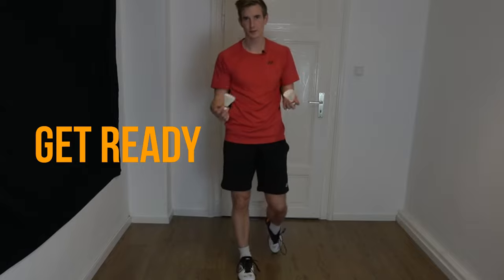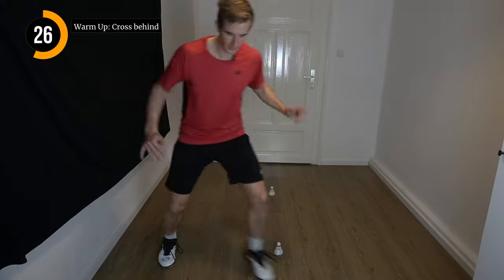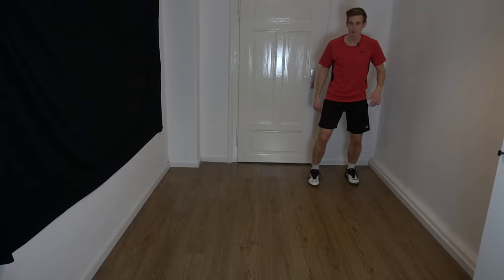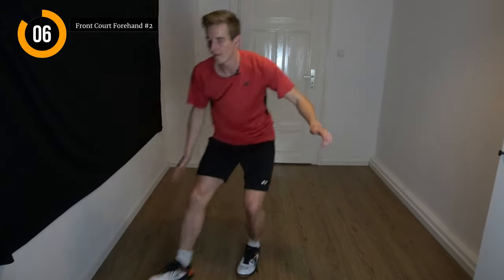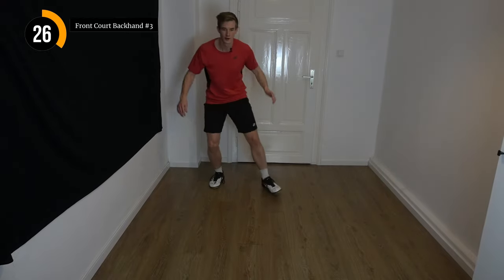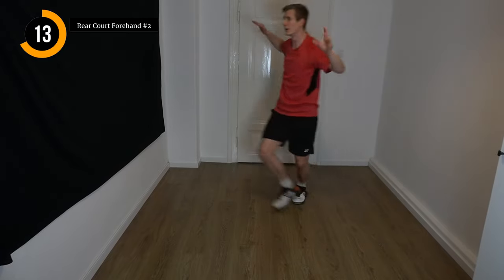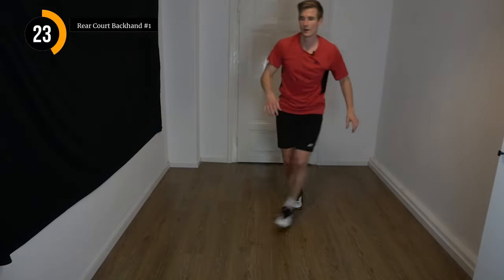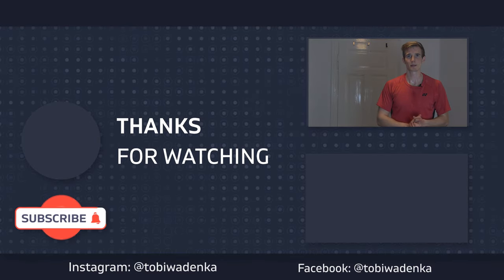20 Min Four Corners Footwork Session | Technique and Coordination | Badminton at home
On my Instagram Channel you can find weekls session plans in the stories for all levels, so if you want to give your training week more structure defintly go and check them out

---Important
Please be careful if you workout at home, especially when you practice with little space. Make always sure, that you are not doing exercises too close to the wall and if an exercise is new to you always start slow, so that there is no risk for injury.

---Overview

0:00 Introduction
0:37 Warm Up
5:35 Work Out Overview
6:20 Forehand Frontcourt
10:10 Backhand Frontcourt
14:03 Forehand Rearcourt
18:00 Backhand Rearcourt
22:30 Summary and Outro

---Additional Info

On court we not only need a lot of variation in terms of shots but also in terms of footwork. Even when we go to the same corner the distance we have to cover may be different, sometimes we reach the shuttle high up or really low and also after the shot we got different posibilities to recover from the corner. This video should give you just a a few examples of footwork techniques and also challenge you a little in terms of coordination.

When joining a workout video, you need to take some precautions as your health and safety is the most important. To avoid any injury or harm, you need to check your health with your doctor before exercising. By performing any fitness exercises without supervision like with this video, you are performing them at your own risk. Tobias Wadenka will not be responsible or liable for any injury or harm you sustain as a result of this video.